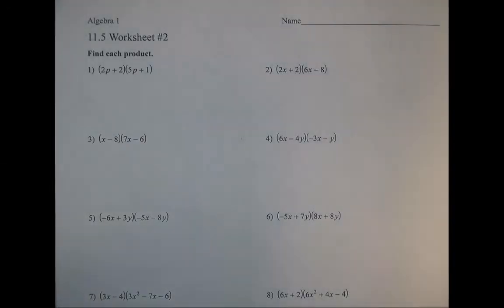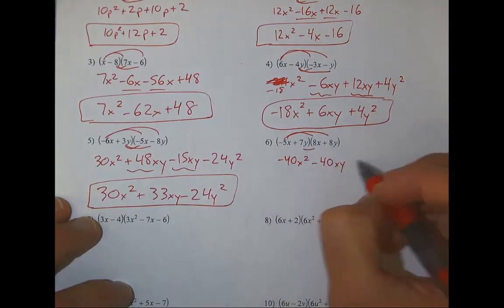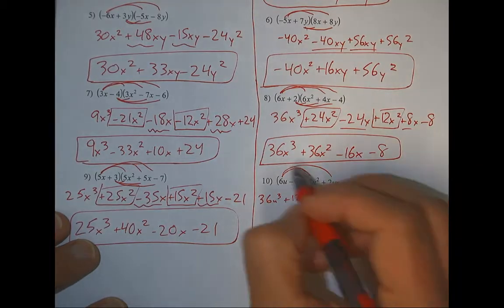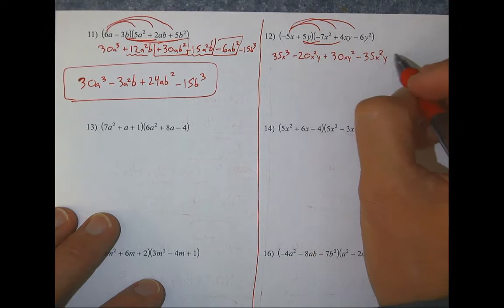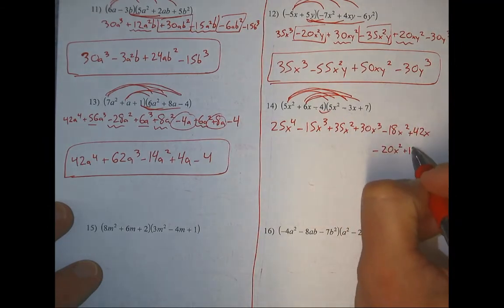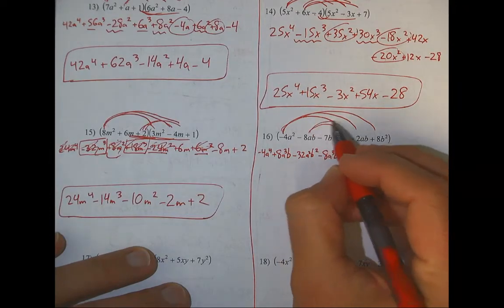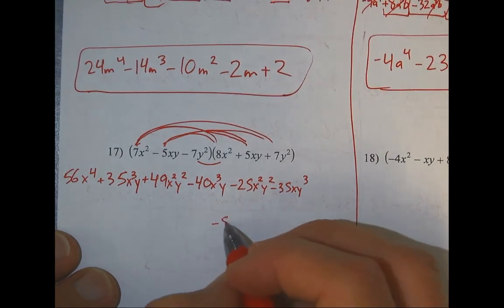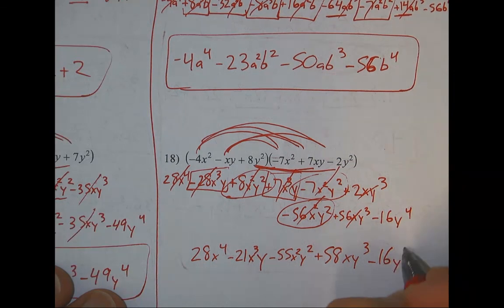Algebra 1 - 11.5 Worksheet #2